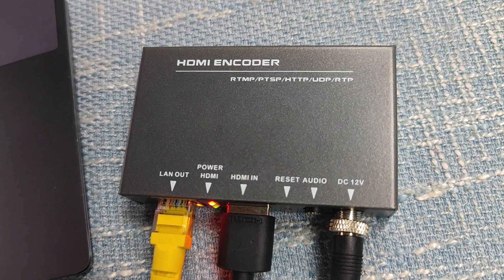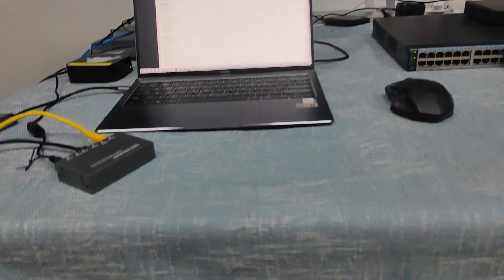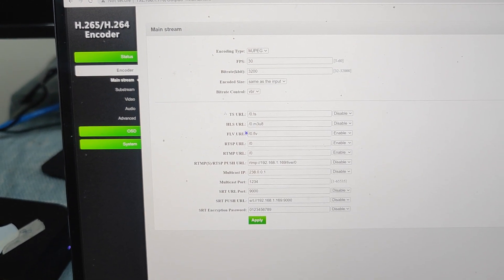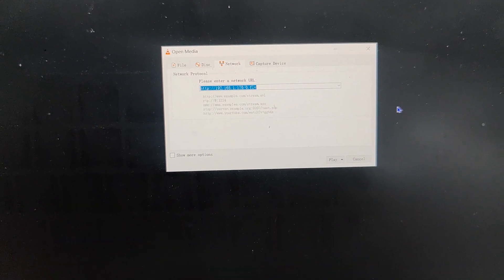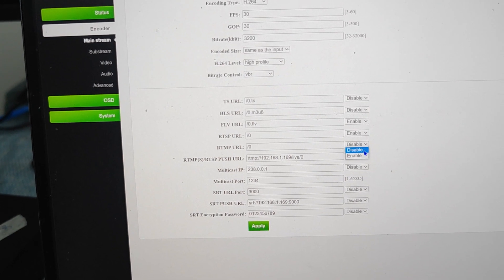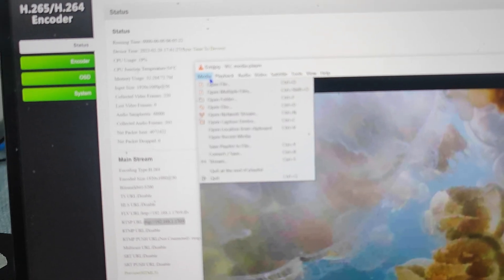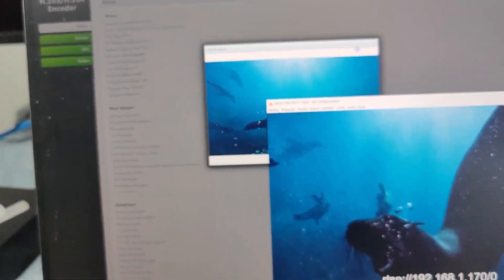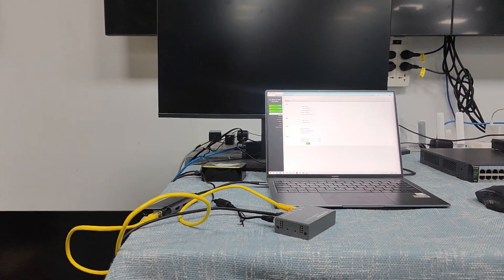HDMI encoder with MJPEG or H.264, H.265